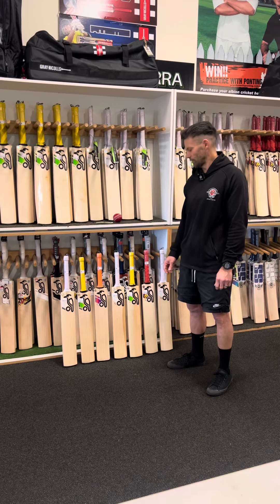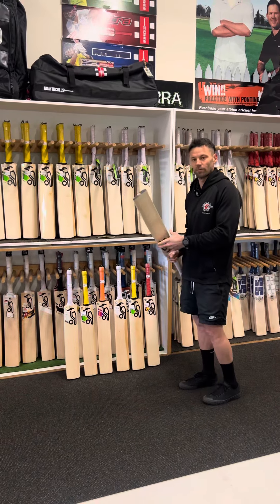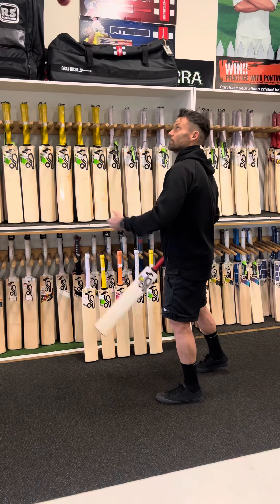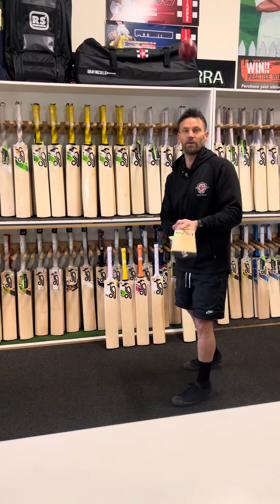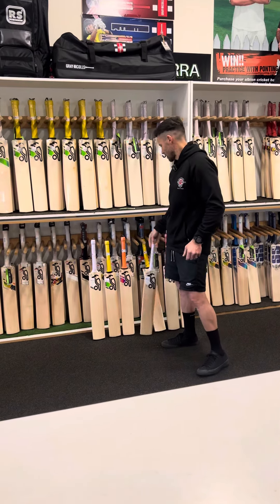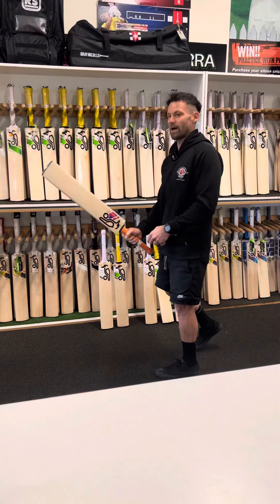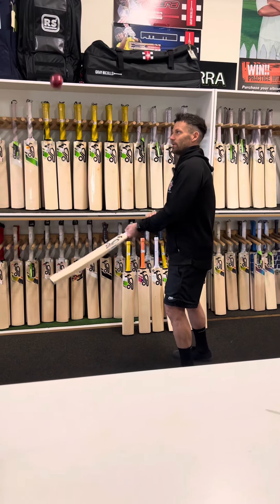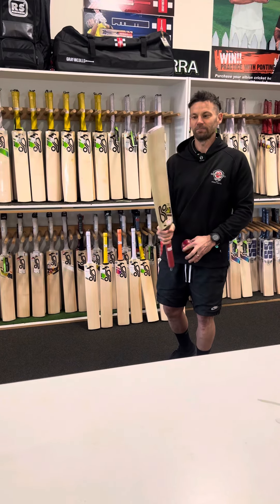Kookaburra Junior Cricket Bat Review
Scott runs through our range of kookaburra junior bats for this season.